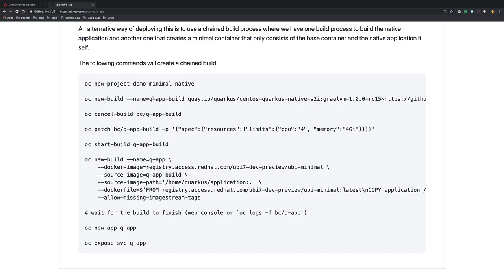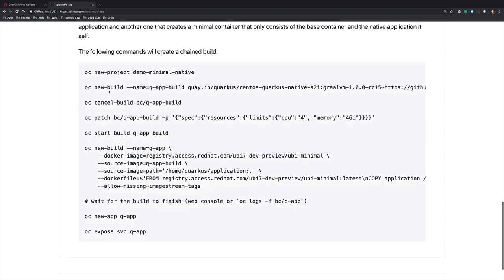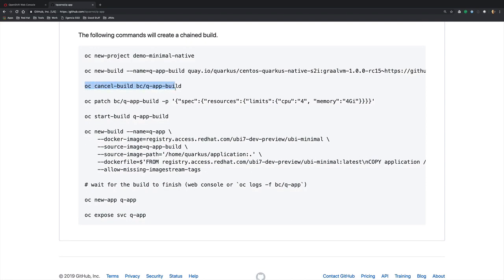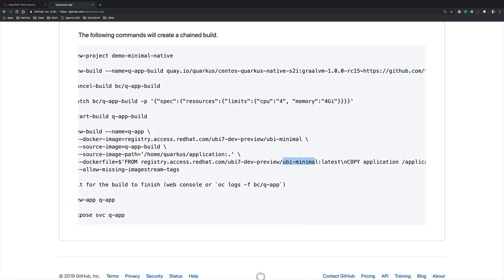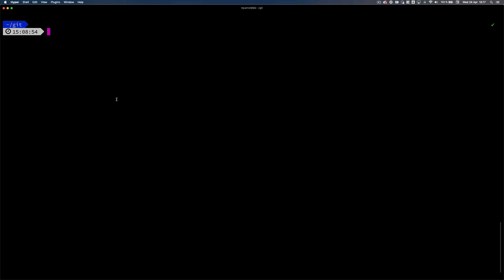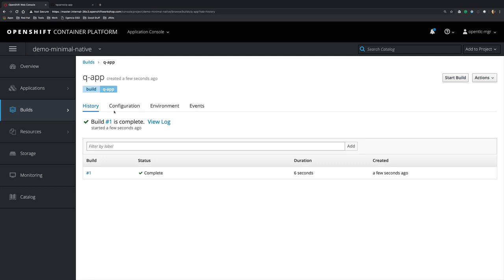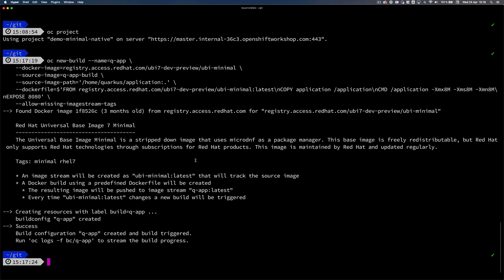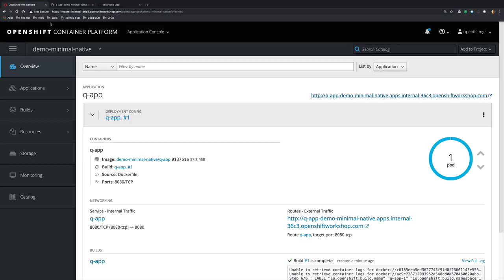Building a minimal version of an image using chained builds (2/2)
In this Qtip, Thomas Qvarnstrom (@t_millstream) shows us how to build a small version of an image using chained builds. In his example, he demonstrates the steps to follow to go from an image of 510 MB in size down to 37 MB. This is the second part of a 2-part Qtip.